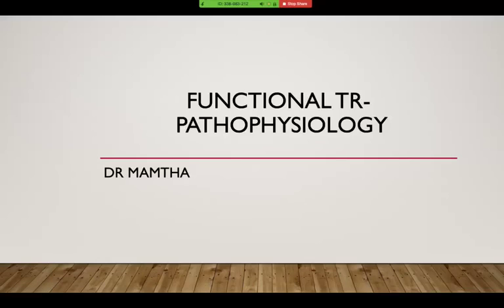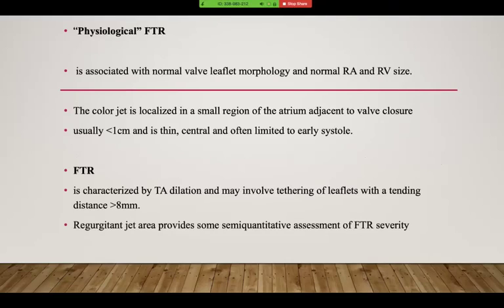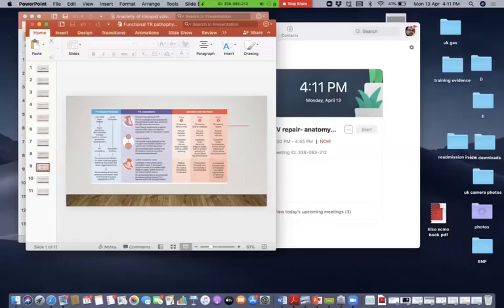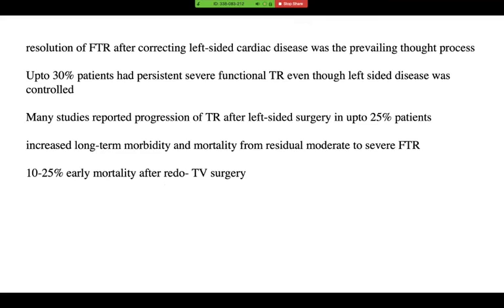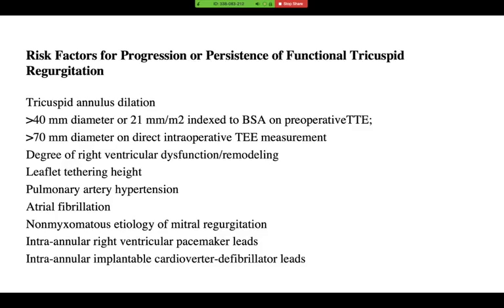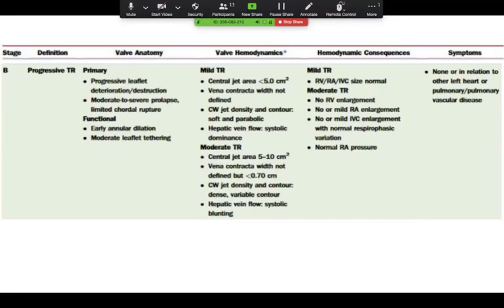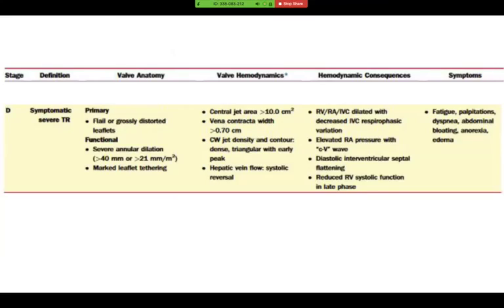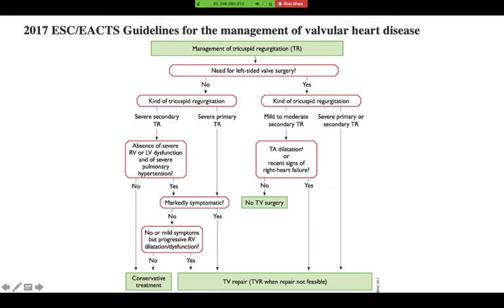Functional Tricuspid valve regurgitation part 1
This is a webinar that was conducted by Dr. Anup Daniel Varghese Consultant Cardiac Intensivist Narayana hrudayalaya Bangalore on functional Tricuspid valve regurgitation covering Anatomy Pathophysiology pre op considerations TEE  overview of surgical options interventional techniques